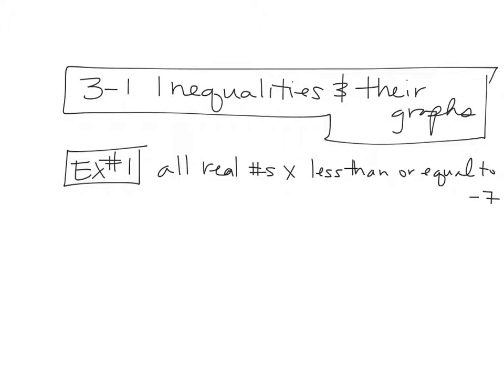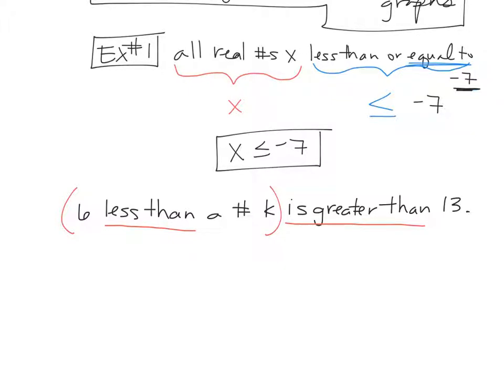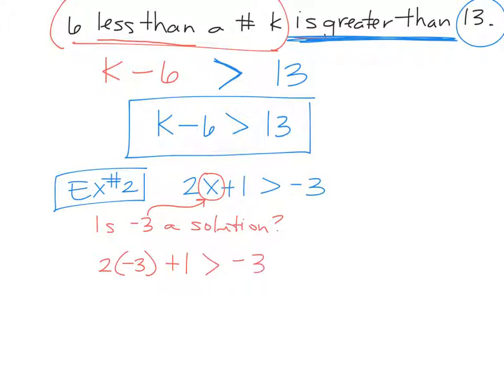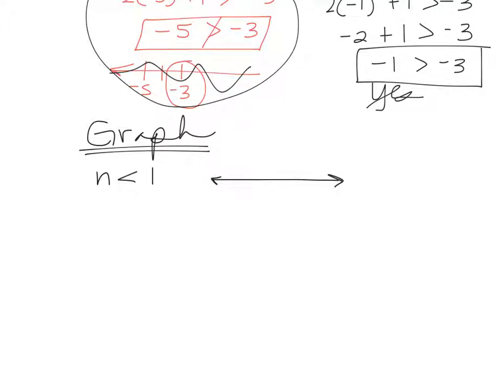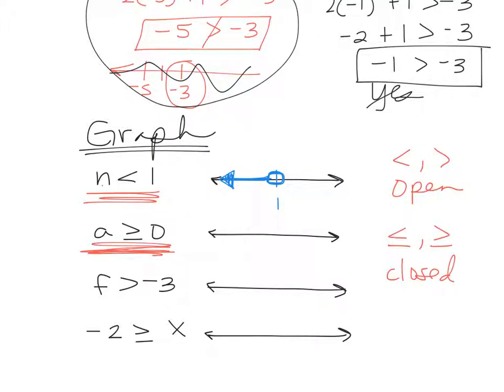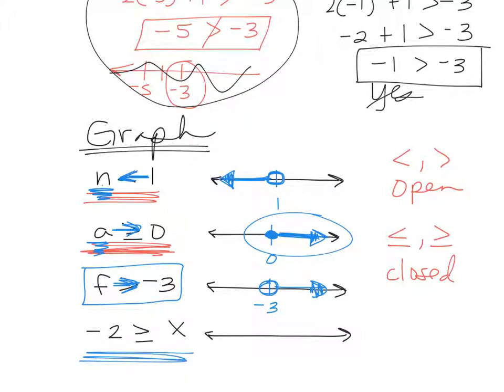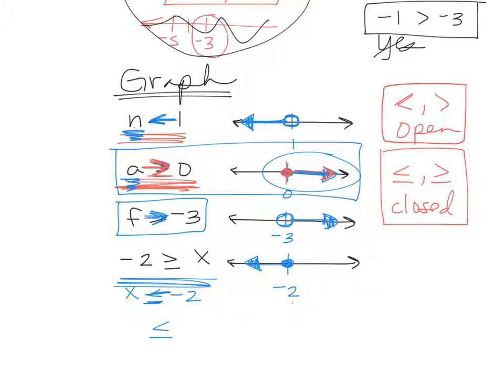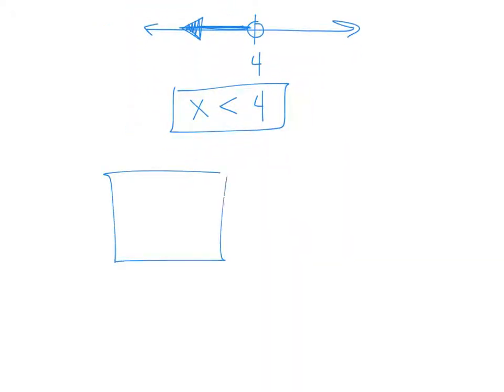1a 3.1 inequalities and their graphs